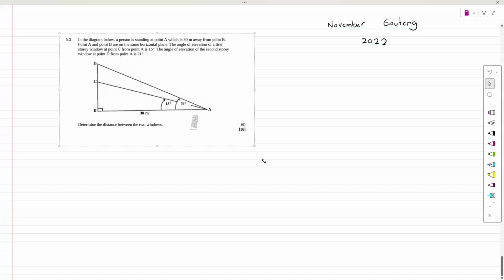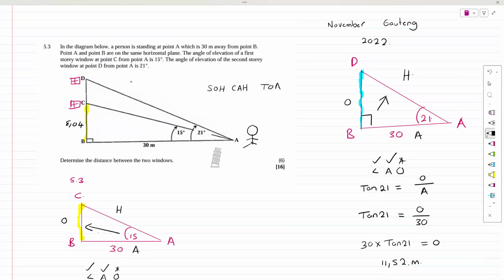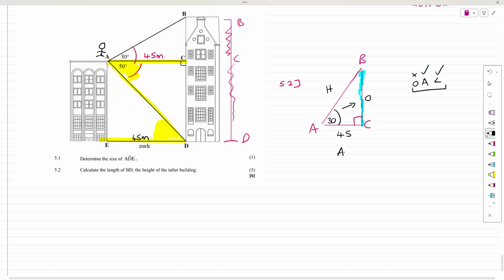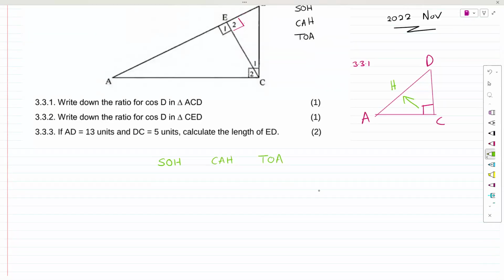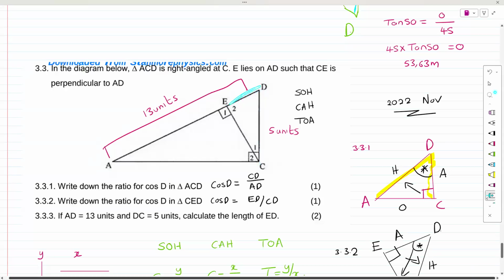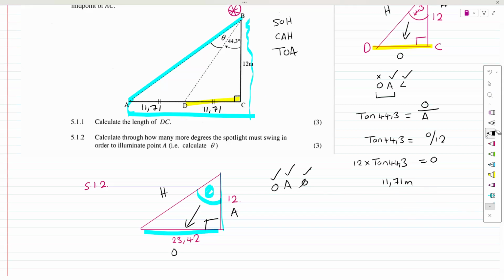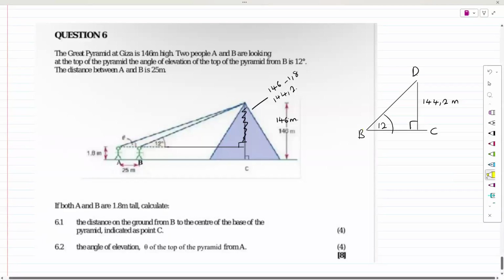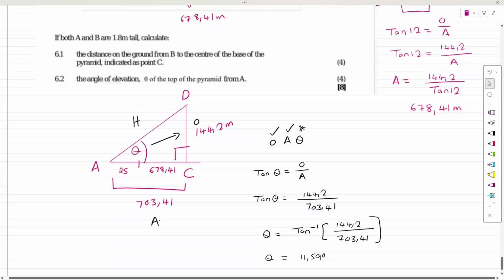Math: 2D Trigonometry Exam Prep (Part 2)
Grade 10 2D Trigonometry lesson from our free Sunday sessions at TeachSA.

Want to join our live lessons? They're 100% FREE, every Sunday, Grades 5–12, CAPS-aligned.

How to join:

Log in to your TeachSA course
Join your lesson from inside the course on Sunday

⏰ Lesson times are posted in the course announcements.

Subjects: Maths • Maths Literacy • Physical Sciences • Life Sciences • Accounting • Business Studies • English • Afrikaans • isiZulu • IT • Primary tutoring

Subjects change weekly — more being added soon.

We also offer paid lessons at reasonable prices — WhatsApp us to find out more.